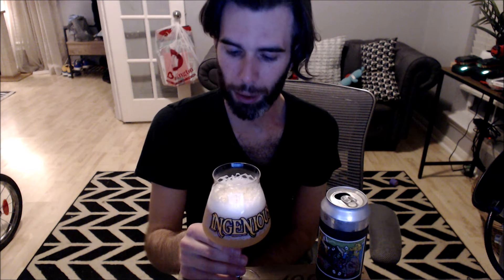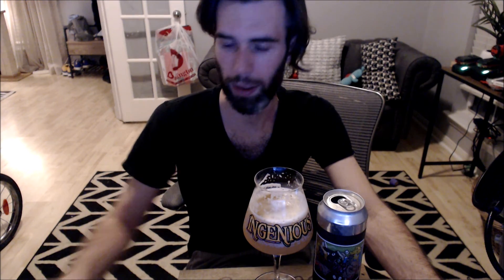What the hell is Bru-1